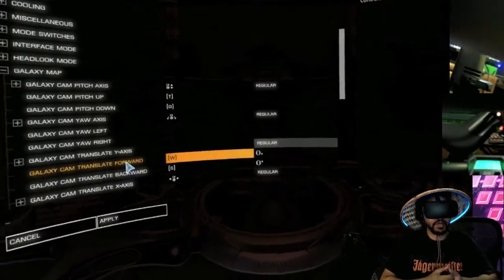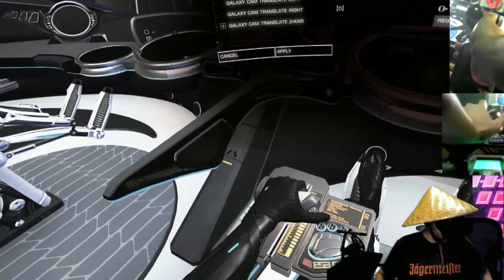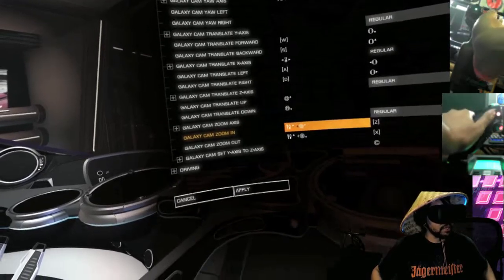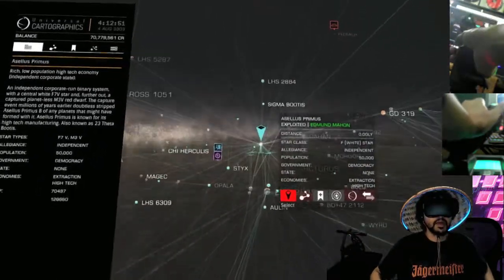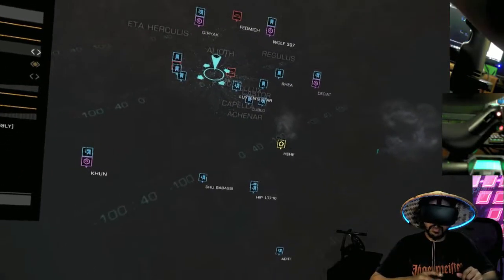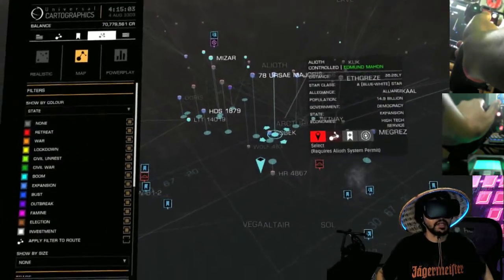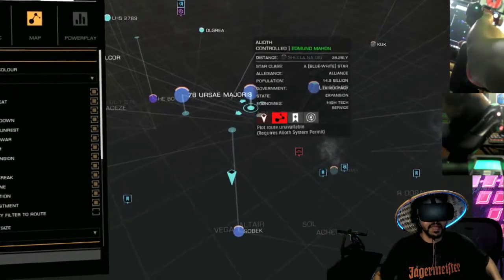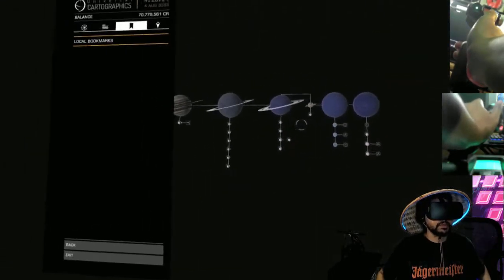VR Galaxy Map Binds - Elite Dangerous (Saitek x52 Pro)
Many people were having issues with the Galaxy Map in VR.  This video will show how I have my sticks setup.

You may not have the Saiteks, but I'm sure in any case, you can get an idea of how to configure your own HOTAS setup.  The Key is in the modifier.